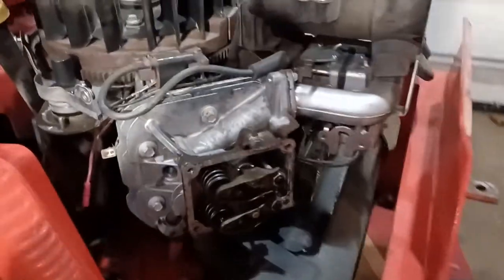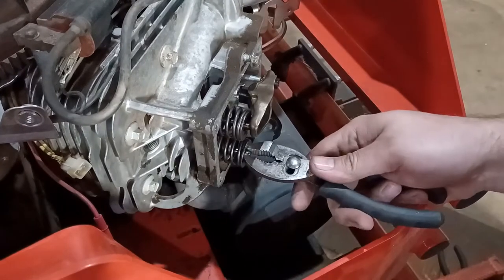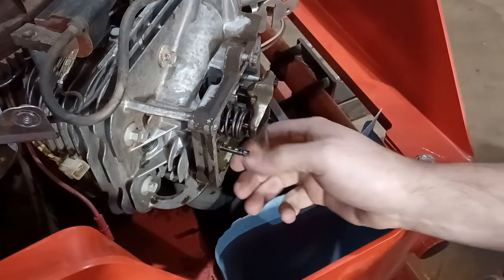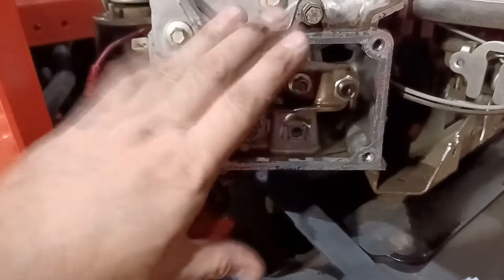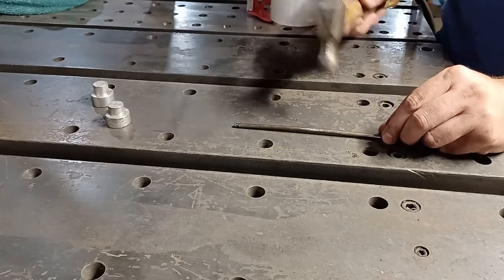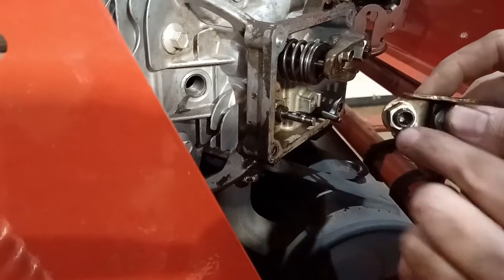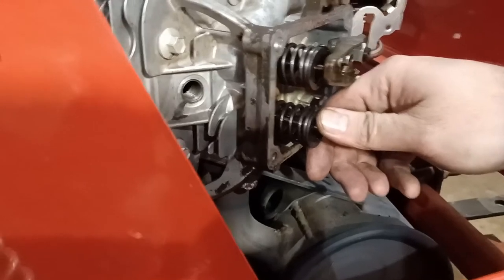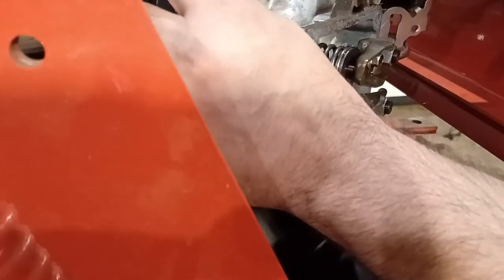Valve guide repair on Briggs and Stratton Motor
In this video I repair the valve guide in my Briggs and Stratton motor.  This motor is in my Simplicity Citation zero turn lawn mower.

Ship your products with the company that I use for Beck's Armory. :)

Use the plasma cutter and welders that I use in the Beck's Armory shop

Cool stuff on Amazon

Beck's Armory may receive compensation for links above.